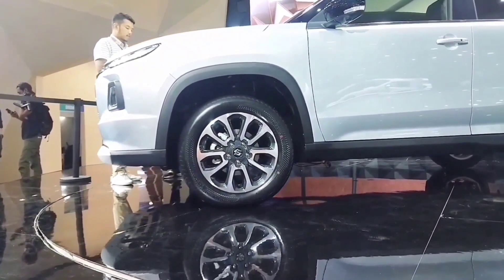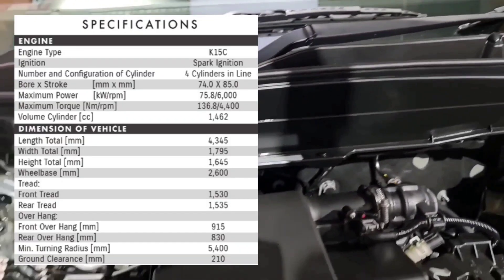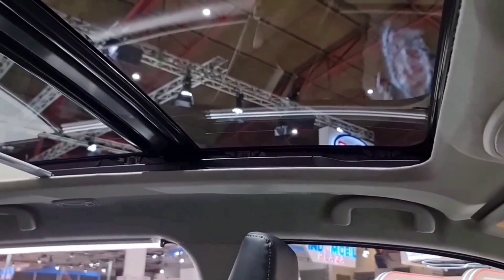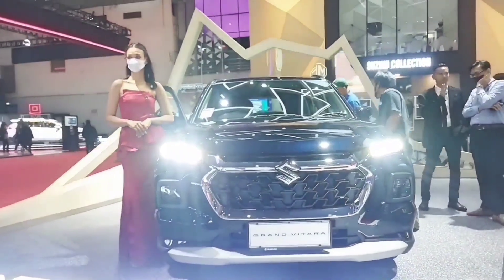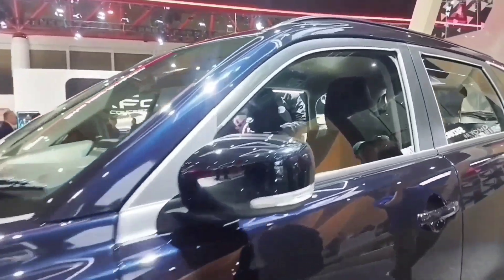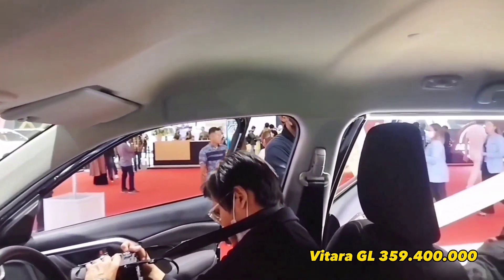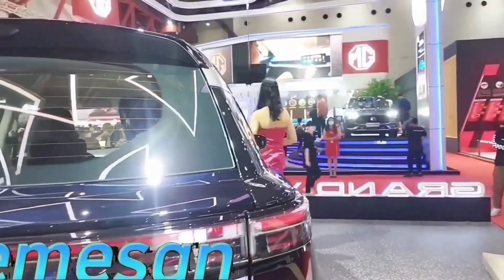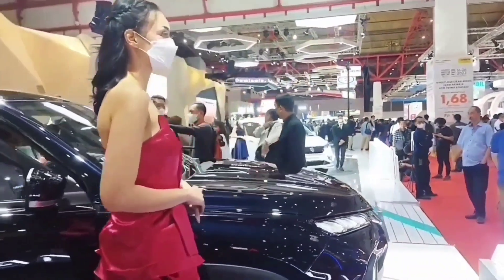Harga Grand Vitara Suzuki 2023 ini Dia yang Di tunggu nongol juga.!!!